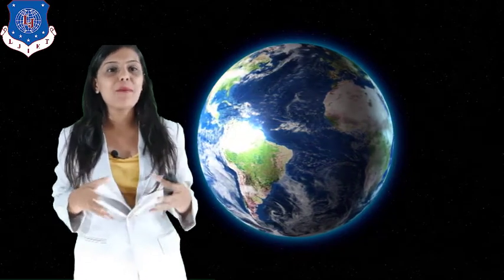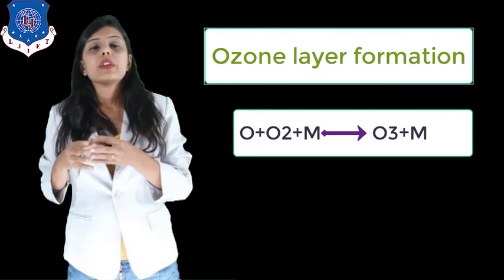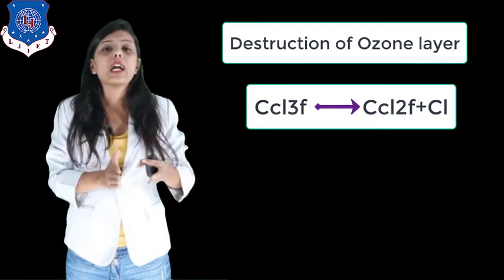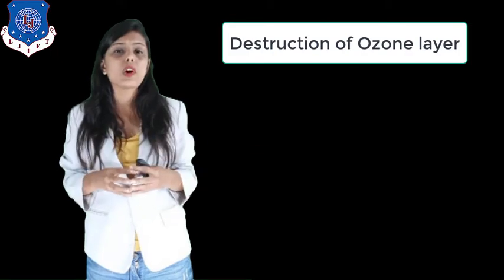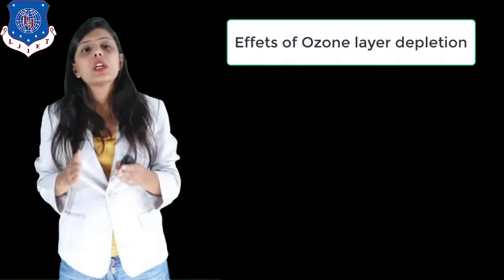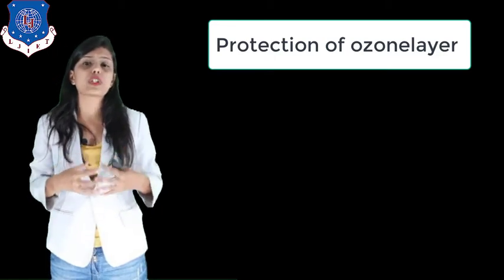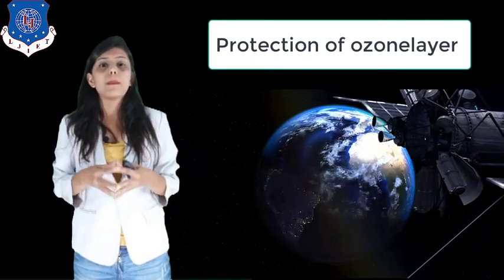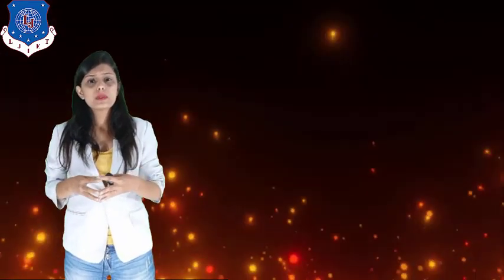Lec-03_Ozone layer depletion| Environmental Science | First Year Engineering